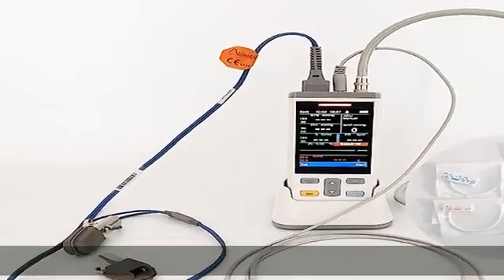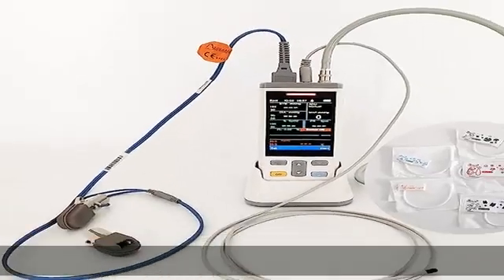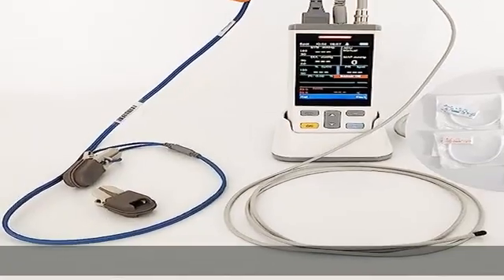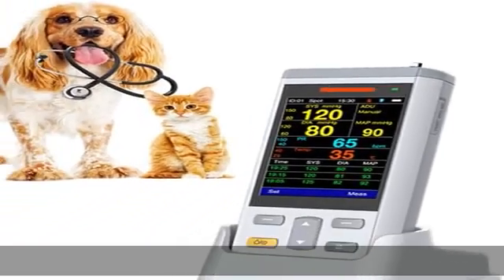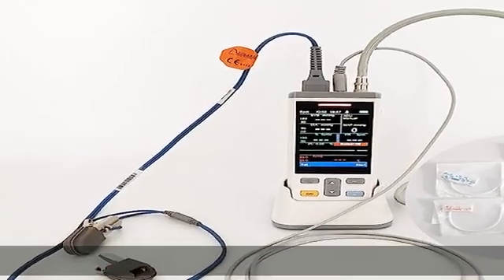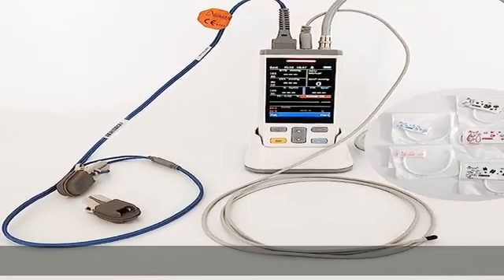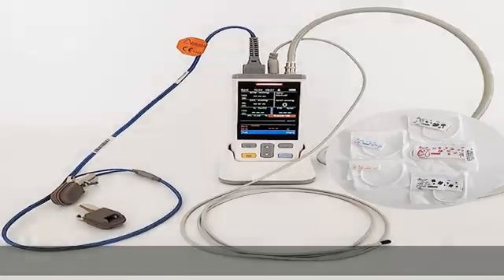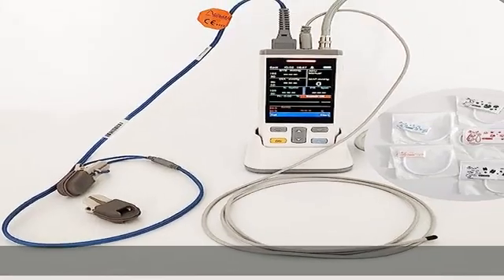ZHUOSHANG Handheld Vital Sign Monitor for Vet Use(SPO2 and NIBP and Temp)